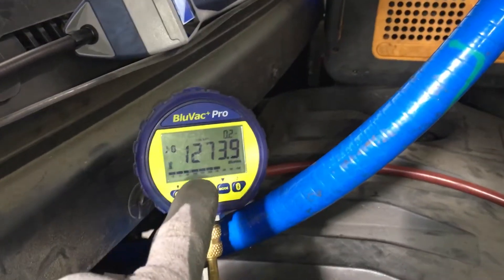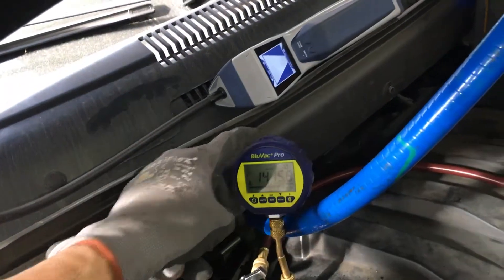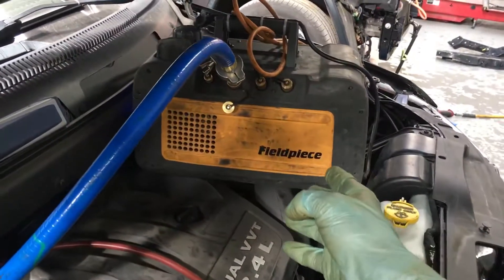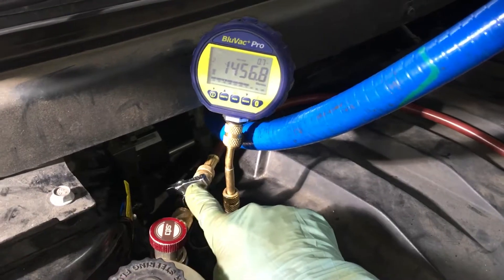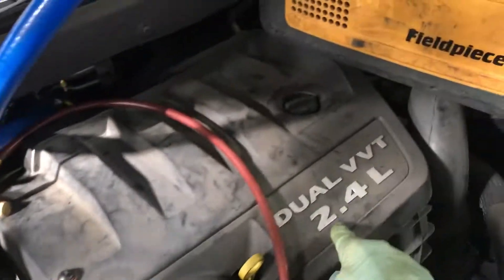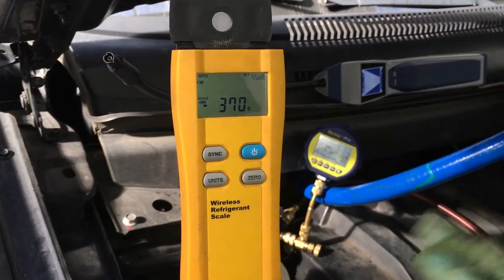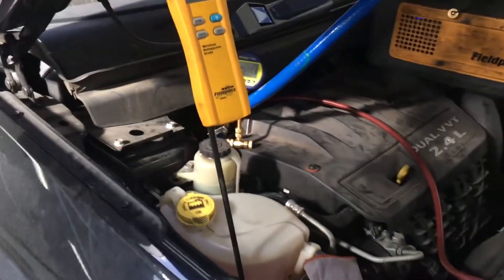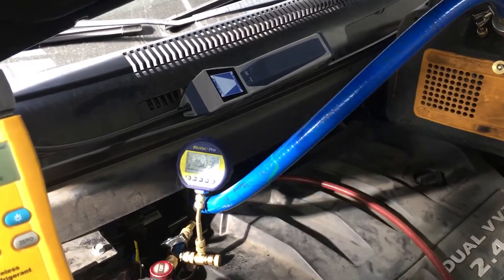AC usage of micron gauge, BluVac + Pro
AC tools introduction a micron gauge, three-quarter inch silicone vacuum hose,  8 CFM fieldpiece vacuum pump, fieldpiece digital Bluetooth scale